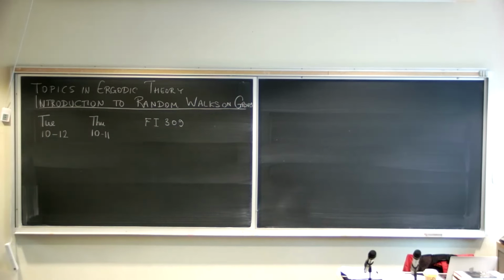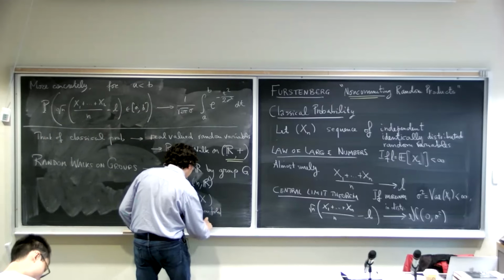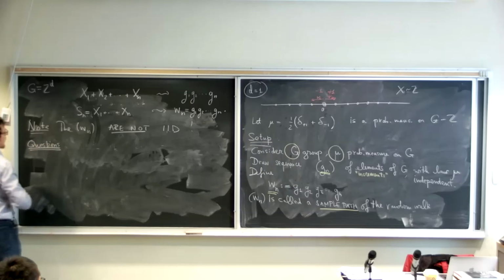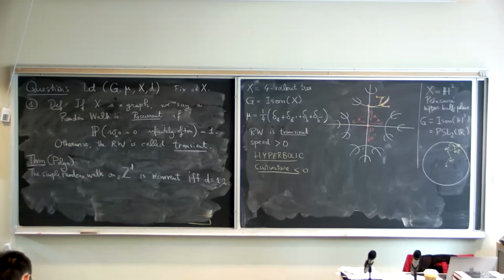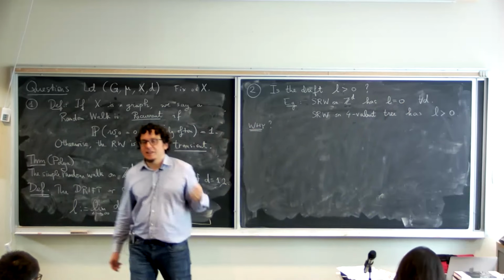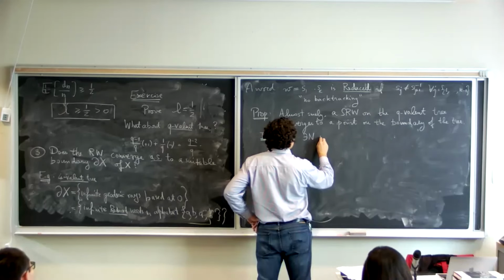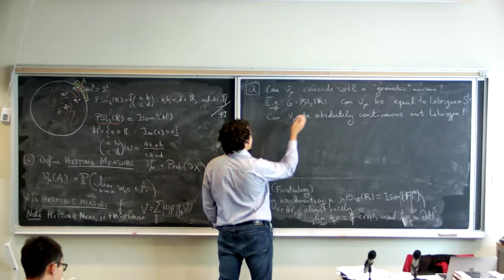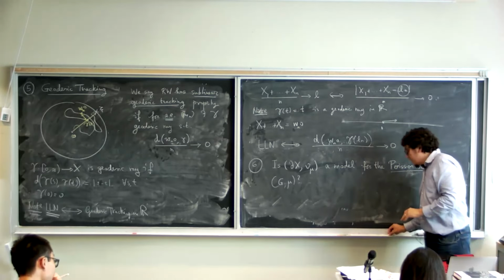Lecture 01 | Introduction to Random Walks on Groups